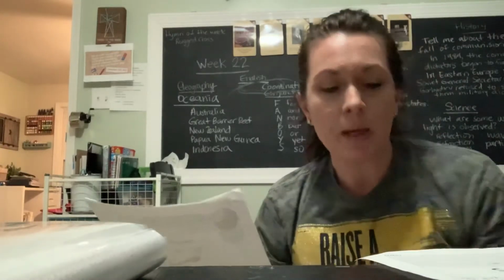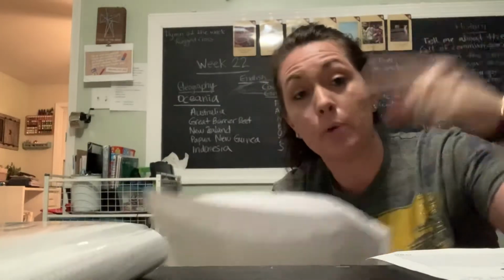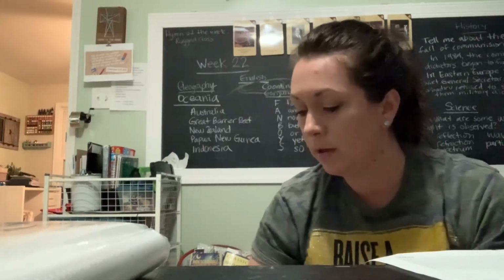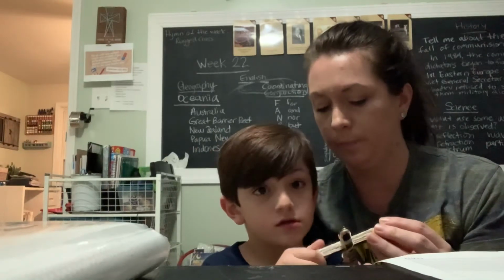Week 22 science